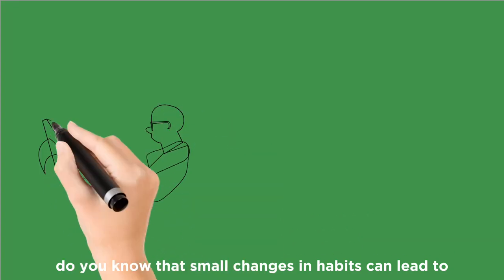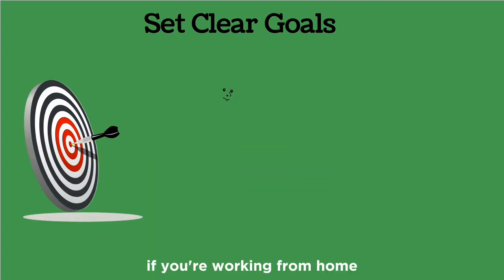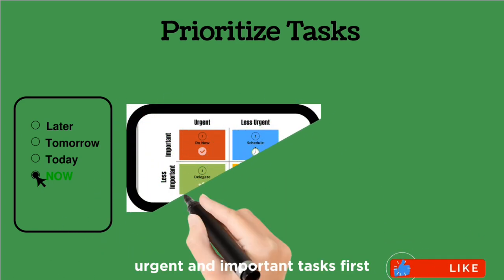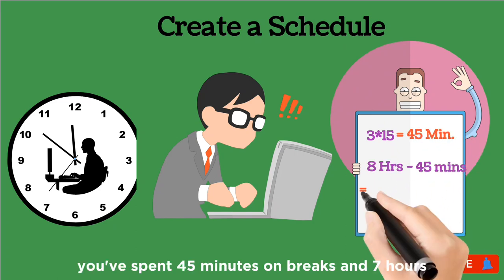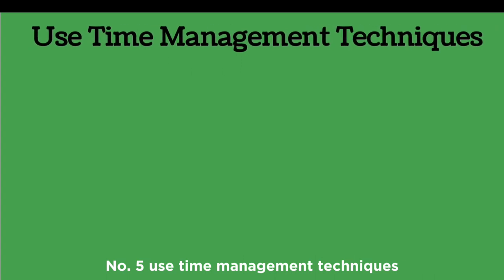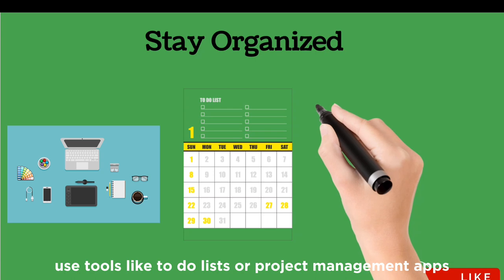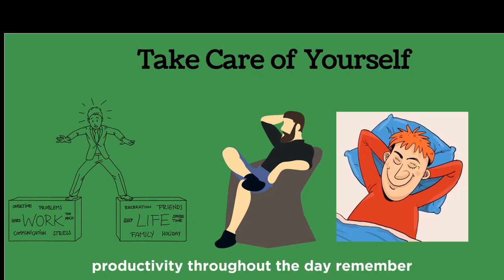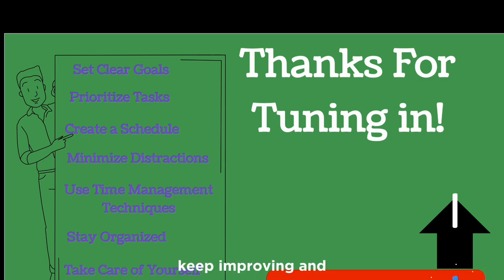Skyrocket Productivity at Home With these 7 Tips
Dive into a world of efficiency as we reveal time-tested strategies that guarantee a productivity boost from the comfort of your home. 🏡 Whether you're a remote worker, a student, or a multitasking parent, these game-changing tips will transform your daily routine. From mastering the art of time management to creating a distraction-free workspace, we've got you covered!

Discover the power of prioritization, effective goal setting, and the ultimate productivity tools that will supercharge your output. 🌐 Join us for a journey towards success, and unlock the secrets to a more focused and accomplished you. Don't miss out – click play now to revolutionize your home productivity game! 🚀✨